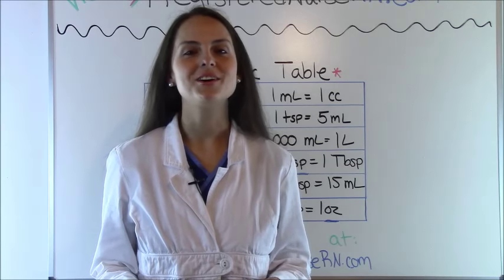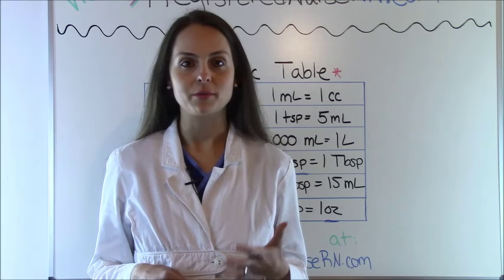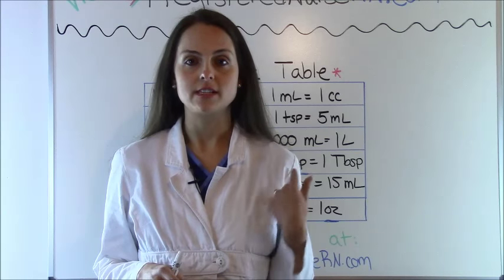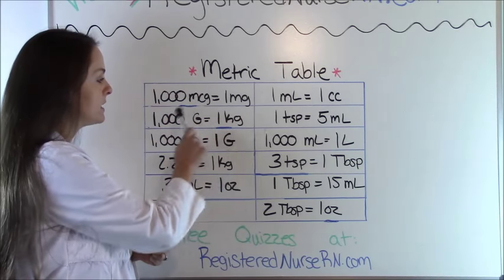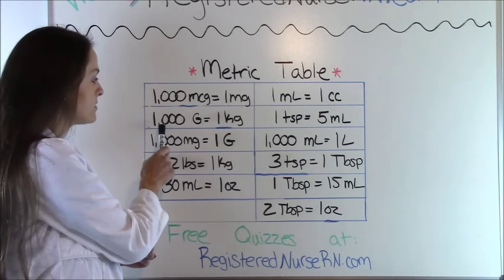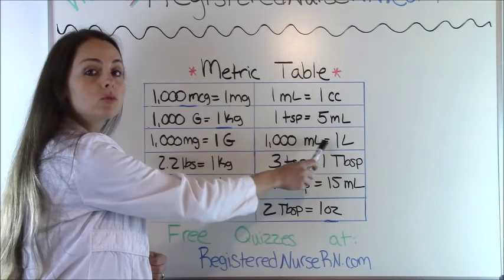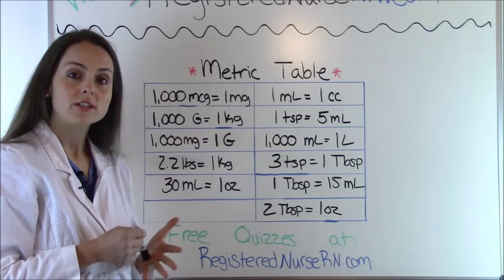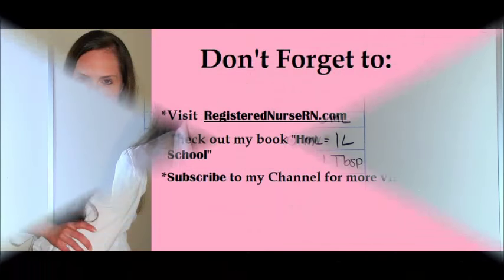What is the Metric Table for Nursing Calculations?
Metric Table for dosage and drug calculations in nursing school. This table is used for converting various measurements for dosages. In this video, I'll show you a tutorial on how to use the metric table for your dosage and calculation problems in nursing school.